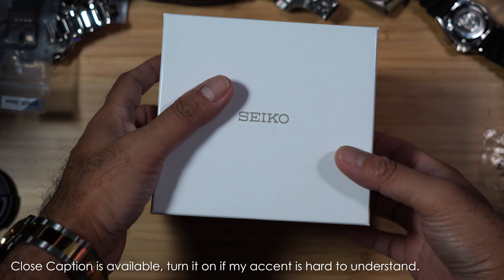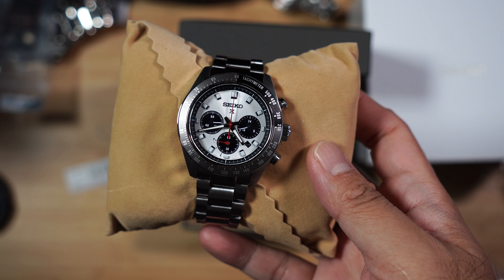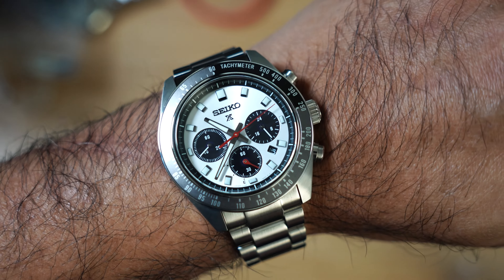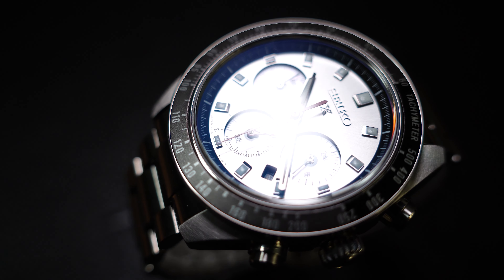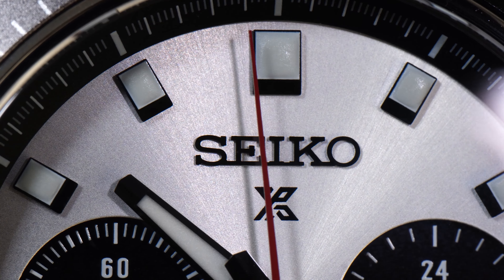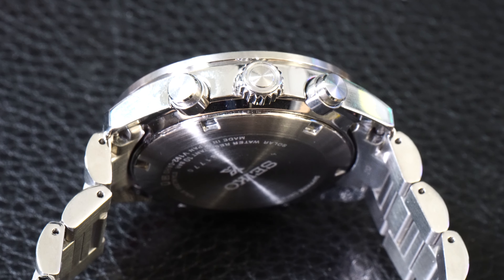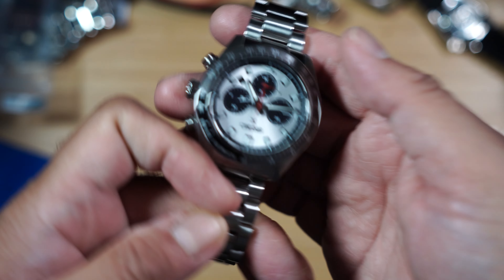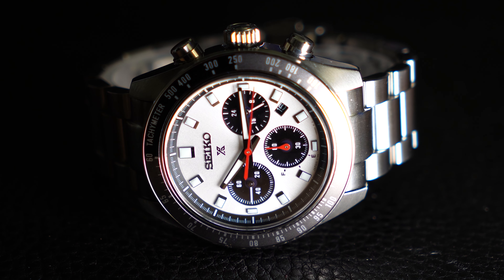NEW! OR IS IT? Seiko SBDL095/SSC91P1 Speedtimer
Seiko issued another speedtimer  and this time it is  more Rolex Daytona than  anything else. When will it end?